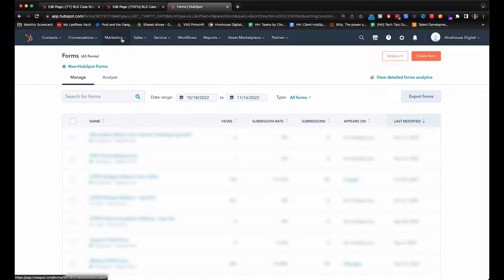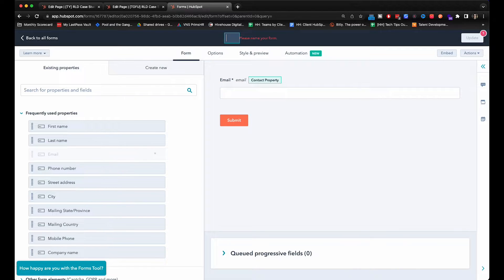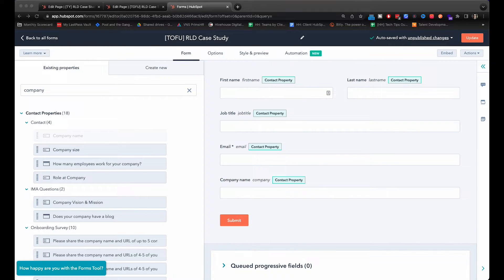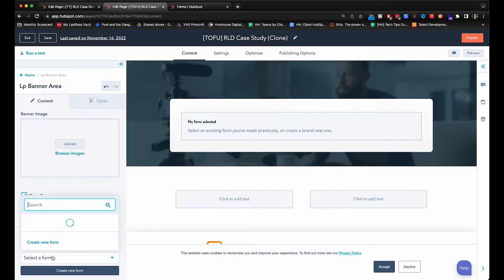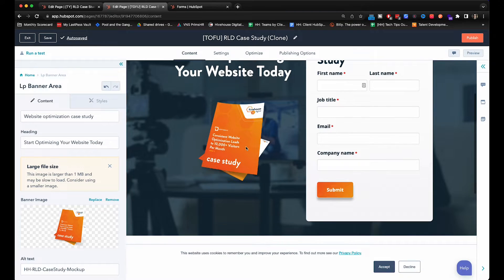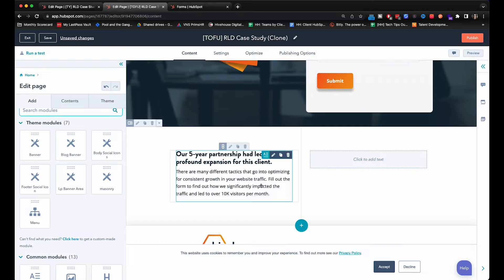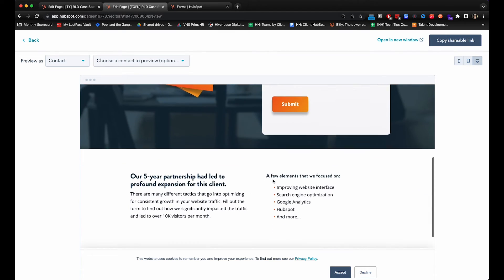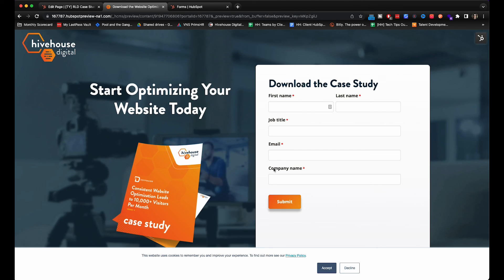Tutorial | How to Create Form & Landing Page in HubSpot | Hivehouse Digital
As a pillar of your inbound marketing strategy, you're going to want to gather information about your leads and offer them something in return. In today's example, we walk you through how to create an embedded form in HubSpot and an accompanying landing page. This is a great example of an eBook that you may be offering. Watch the video and learn how you can start generating more leads with your content.

Hivehouse Digital is a Platinum HubSpot Partner Agency located in Ann Arbor, Michigan. We’re a collective of analysts, branding experts, designers, developers, writers, and strategists specializing in building inbound marketing programs from the ground up. We work with industrial clients in the construction, manufacturing, and engineering industries, as well as professional services firms that serve those industries. Our proven process helps us understand your company, and your customers, so we can create full-funnel content marketing programs that deliver results.